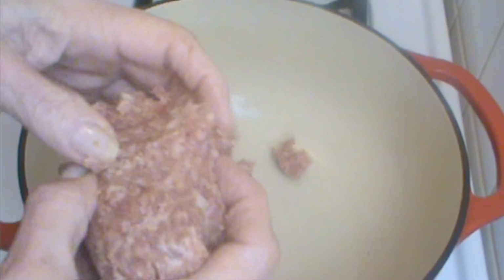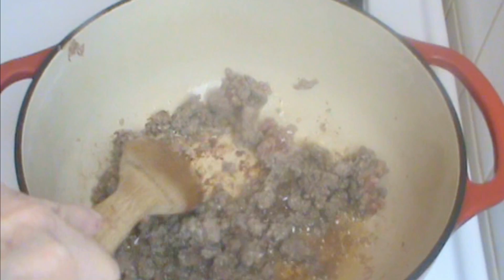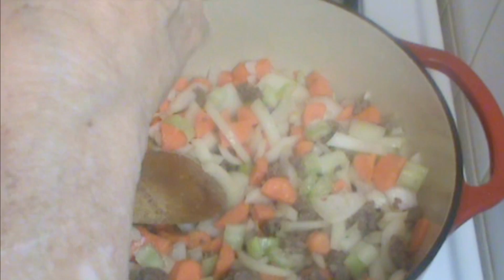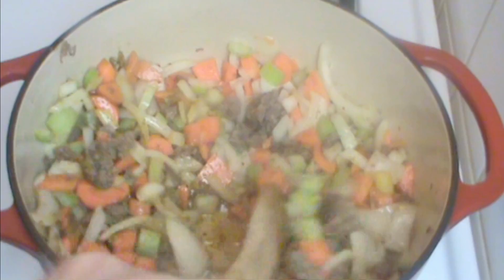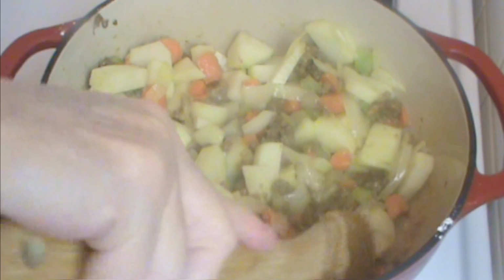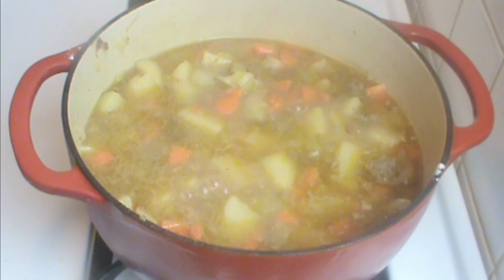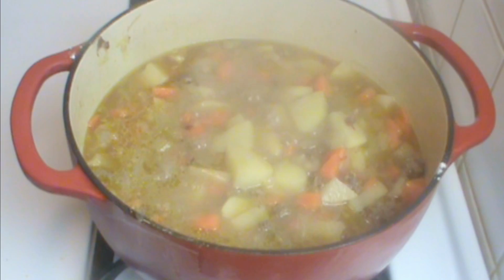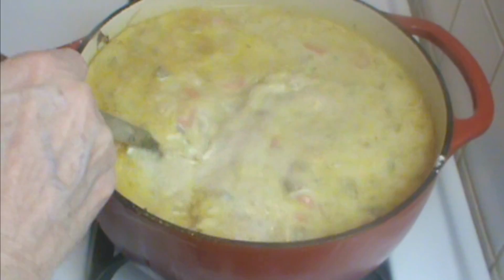Golden Potato Soup, Starring My Grandson, Jacob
This soup is a little different than the potato soup you are used to, the ingredients make it golden, and the flavor is rich and hearty, perfect for a cold, winter day.

Join my Grandson Jacob and me for Golden Potato Soup.

To find all my videos, and the blogs and vlogs of many good cooks, join us on Facebook at Vlogs and Blogs With Debbie and Friends

For hundreds of original recipes by our Facebook members, join us on Facebook at  Cooking From Scratch on Debbie's Back Porch.